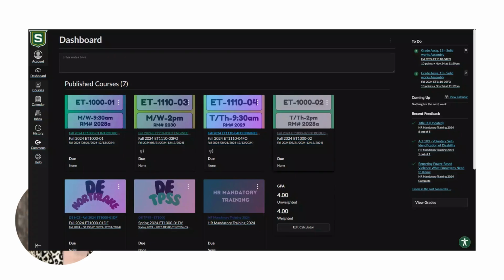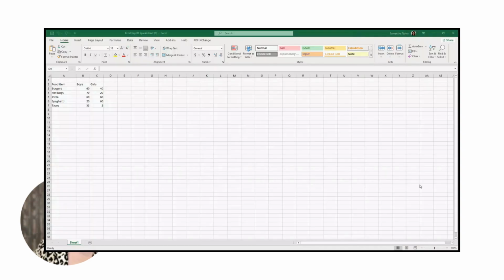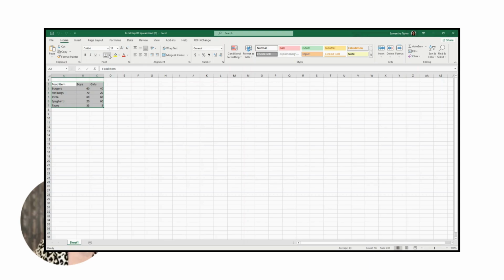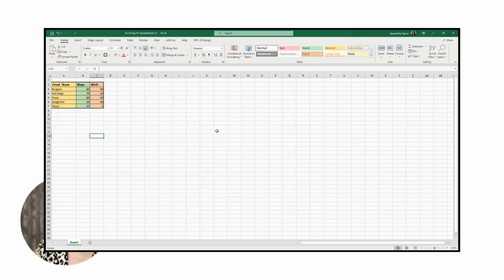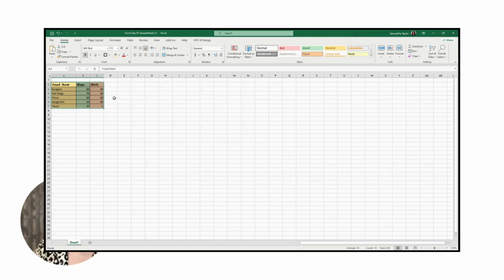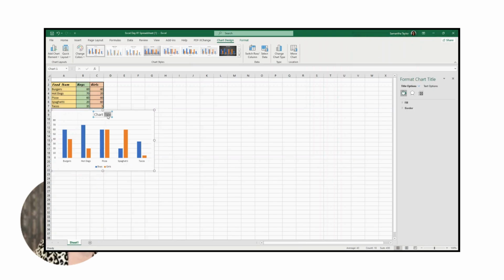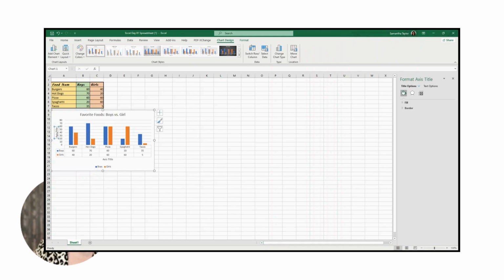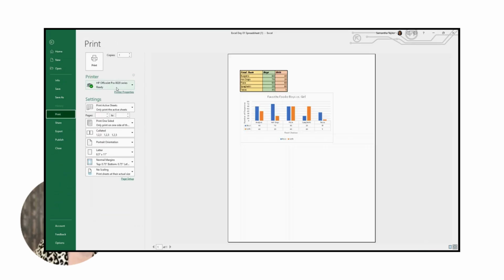Ch 10 ICA 01 Excel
This video will help students create a simple bar chart from a data table.